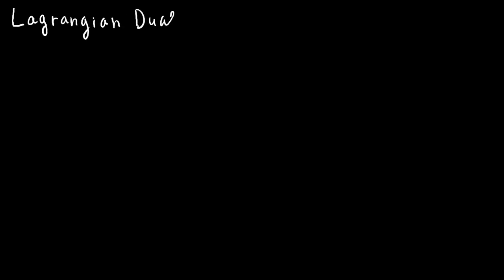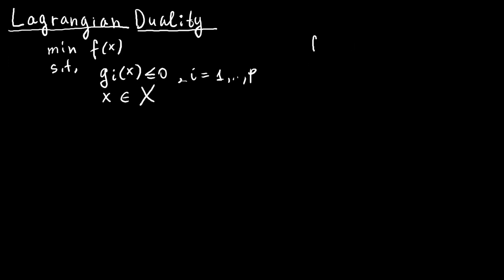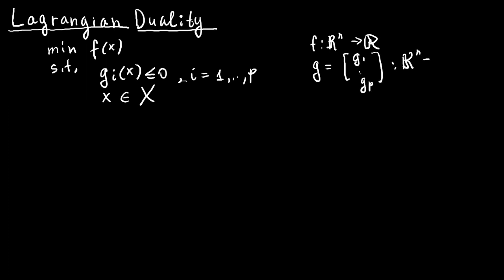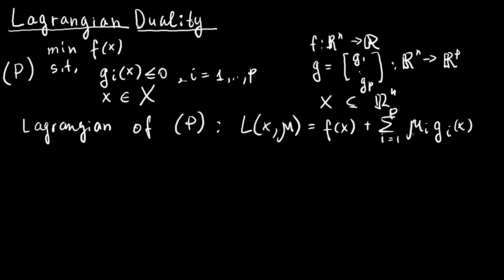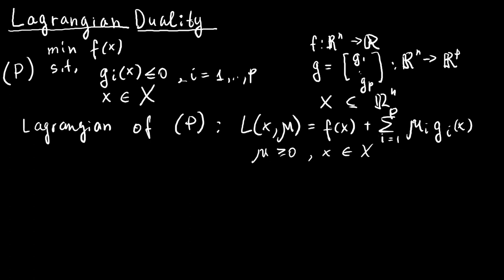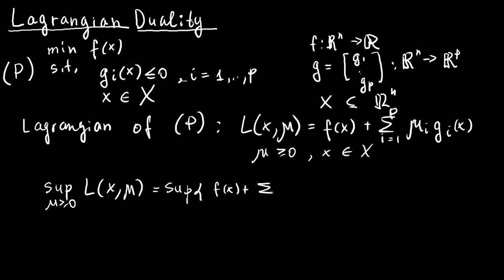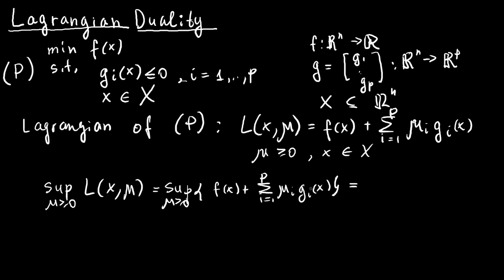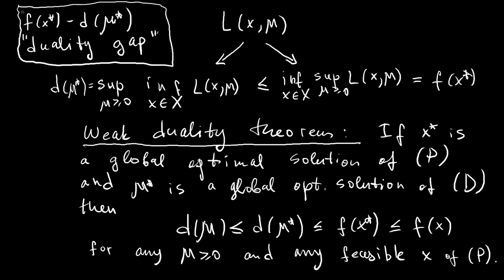Lagrangian Duality and Weak Duality Theorem